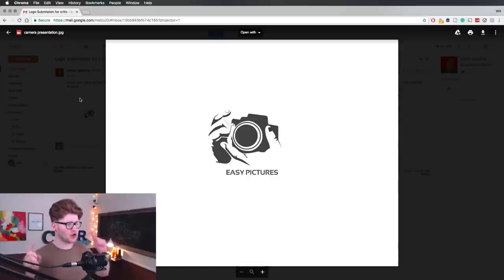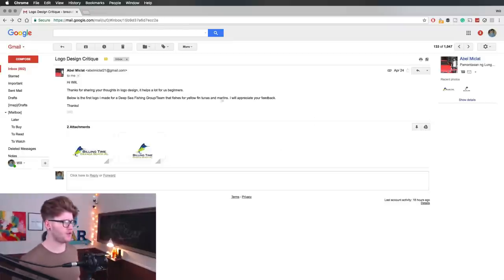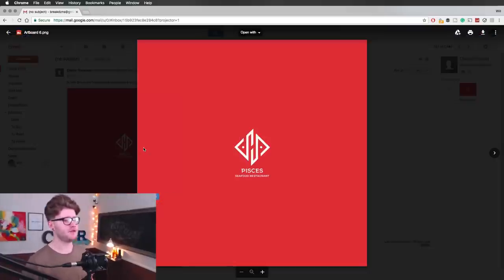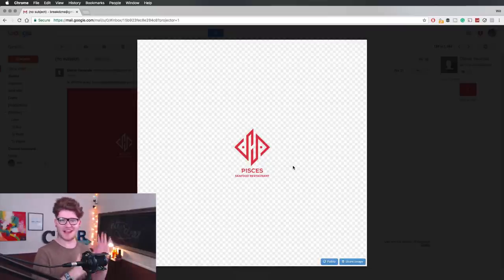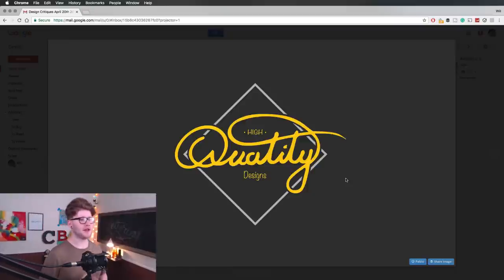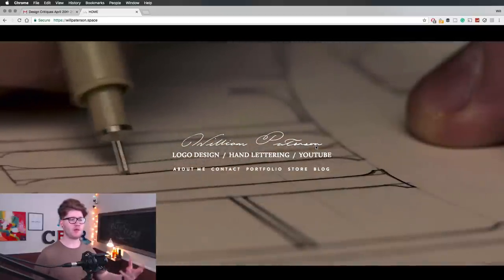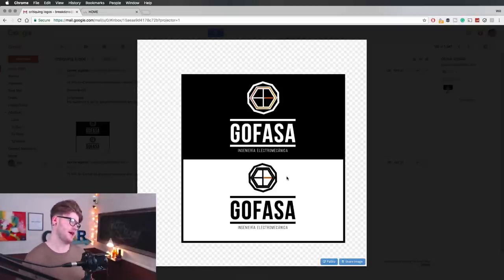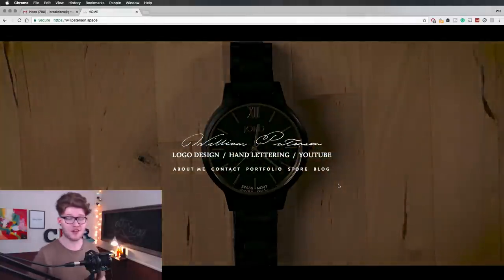✏️ Critiquing Your Logo Designs! #8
Today I'm critiquing some of your logo designs!